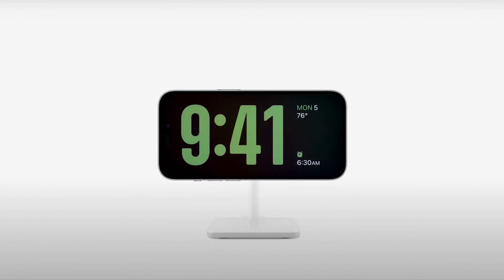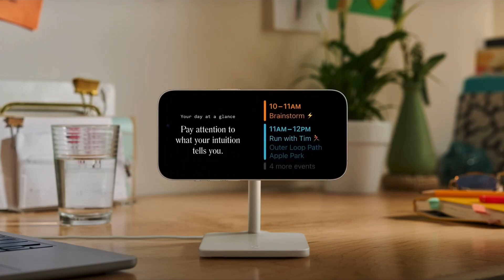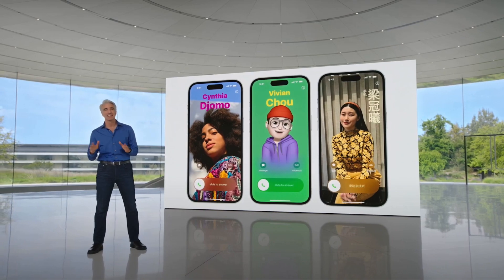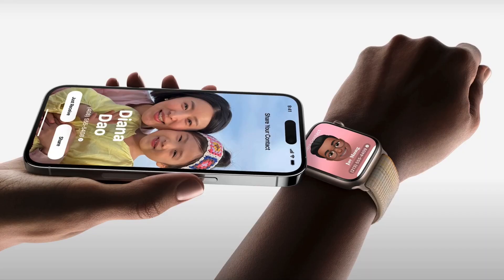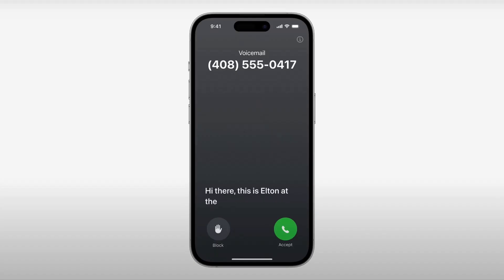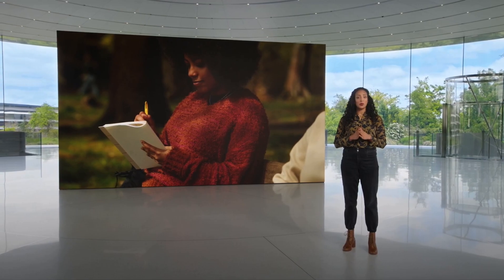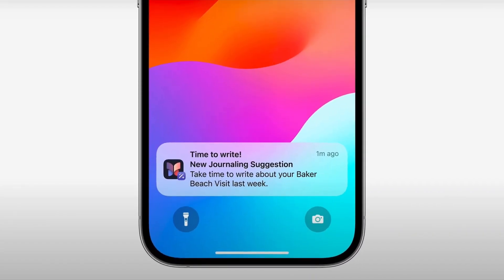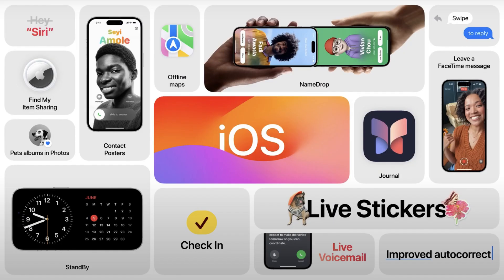iOS 17 - Top 9 Coolest NEW Features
Apple has just announced iOS 17 at WWDC 2023, and here are top 9 coolest features.